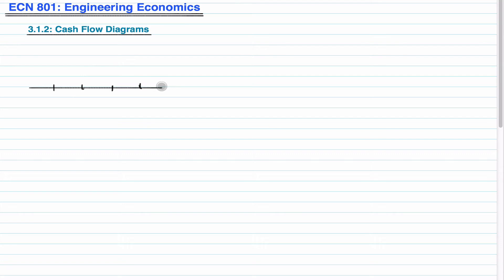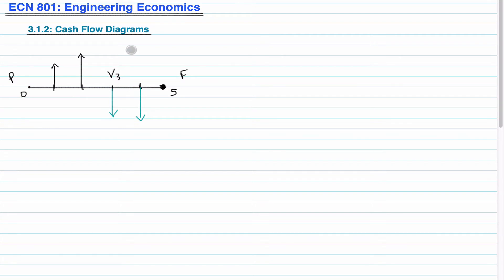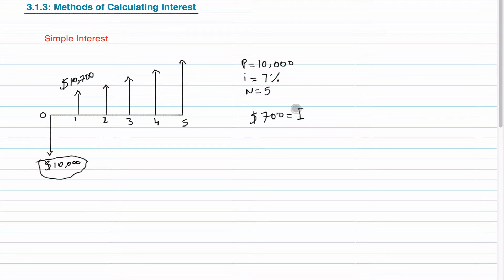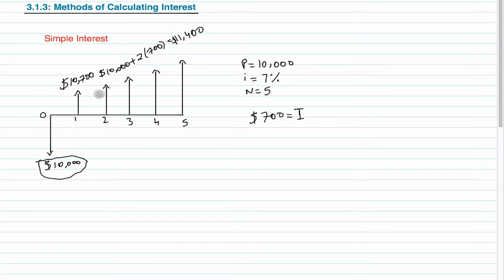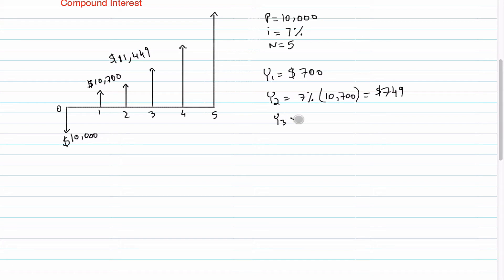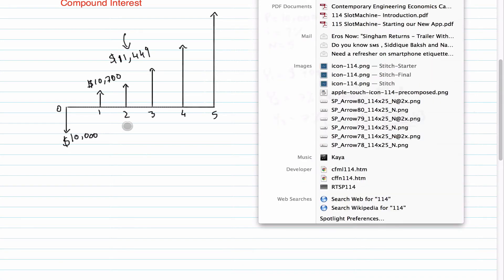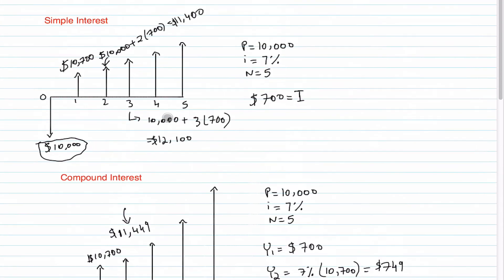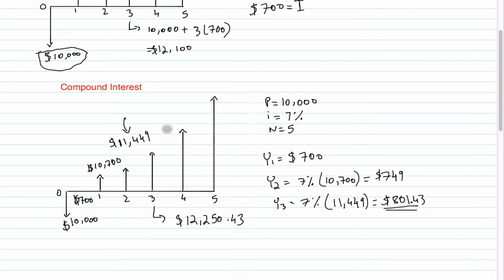3.1.3 - Methods of Calculating Interest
Reference Book: Contemporary Engineering Economics Third Edition by Chan S. Park